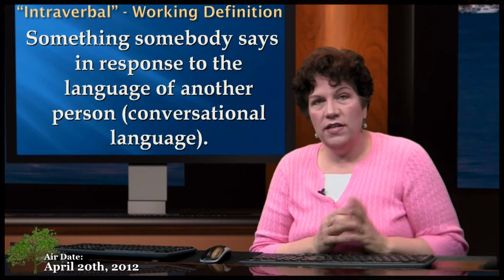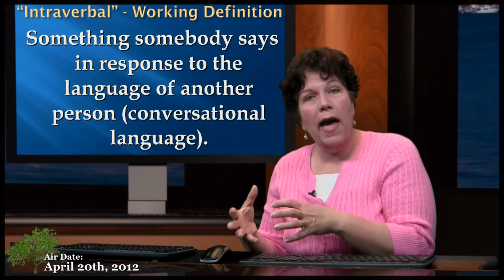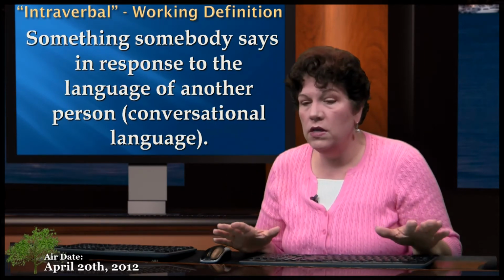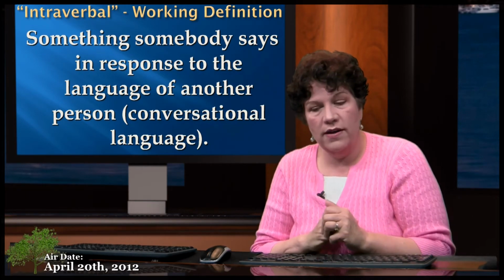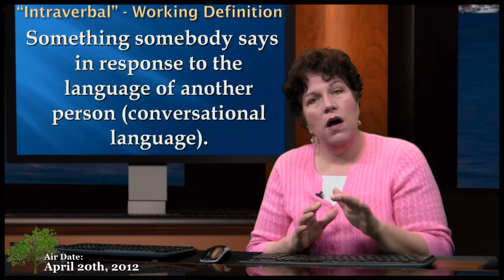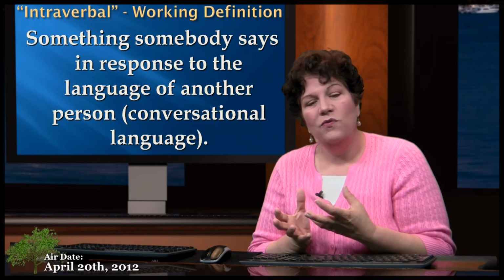Intraverbal - Jargon of the Day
Shannon defines Intraverbal.